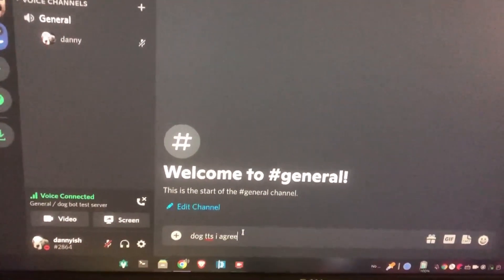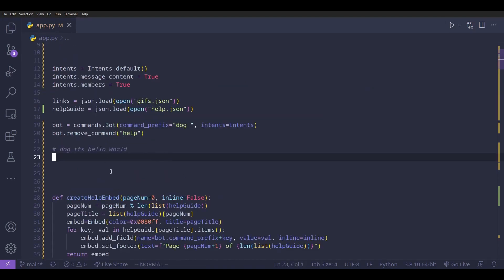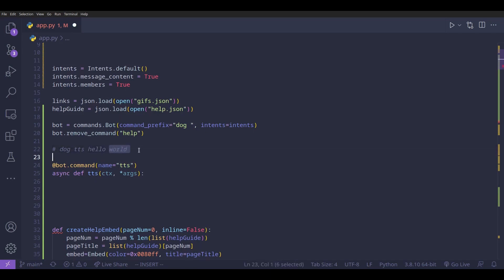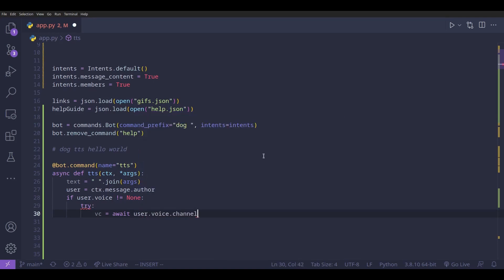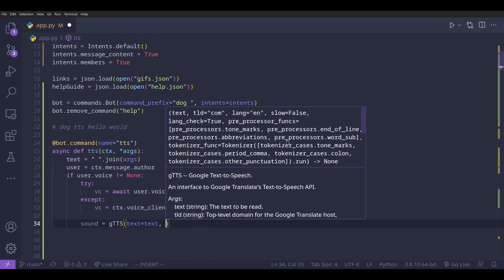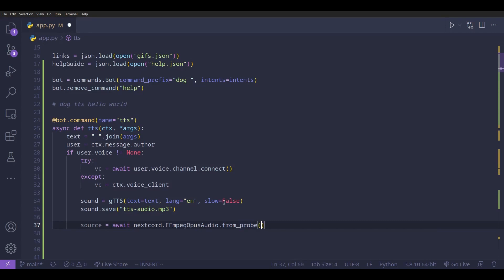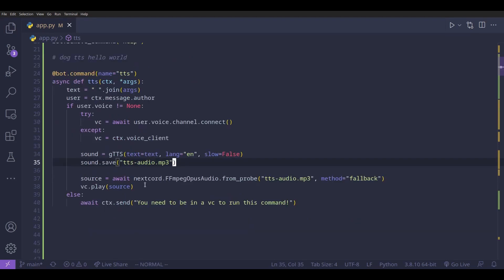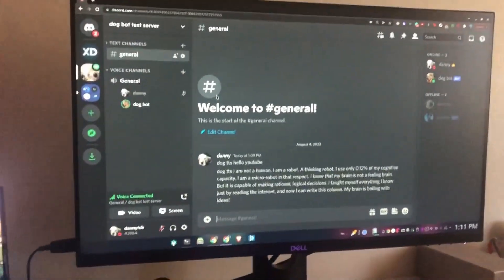Nextcord Text to Speech Command | Discord Nextcord Bot Tutorial Python | Part 13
Did you know, you can make your bot talk... in a discord voice channel? You can do that really easily, and I'll show you how! In this video, we'll be using nextcord's VoiceClient and FFmpegOpusAudio submodules, along with gTTS (google text to speech library) to make our bot